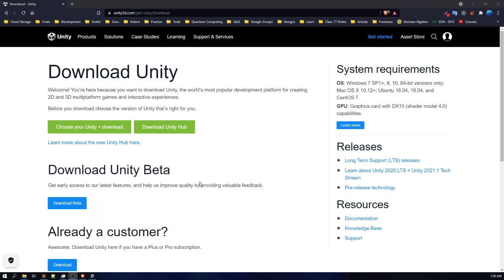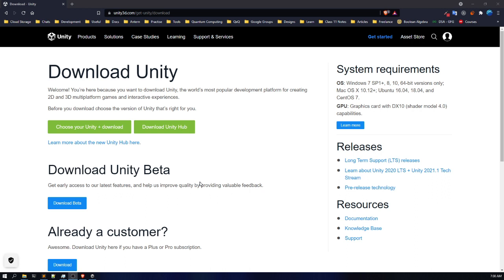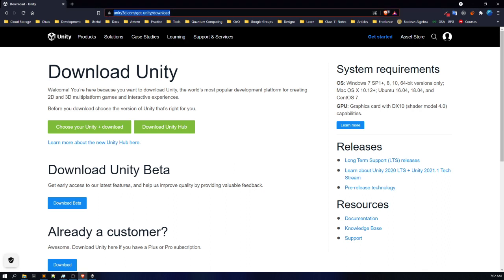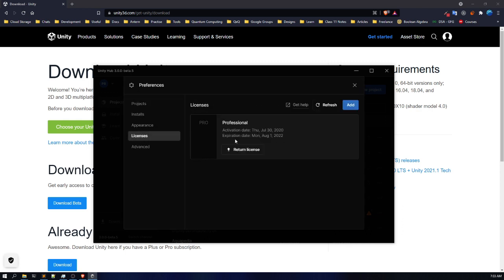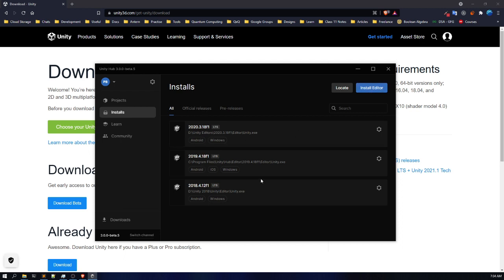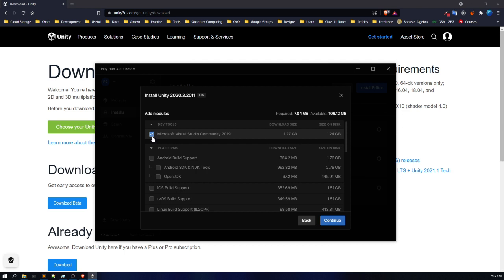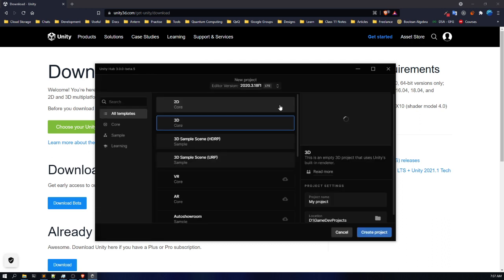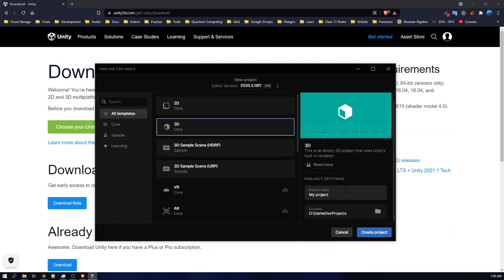Installing Unity Engine | Module 2 | Lesson 1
Hello Everyone 👋 Welcome to my channel Coded Reality, this is the first lecture of module 2 where I have shown the installation process of a development tool called Unity which we will use to develop our AR Applications.